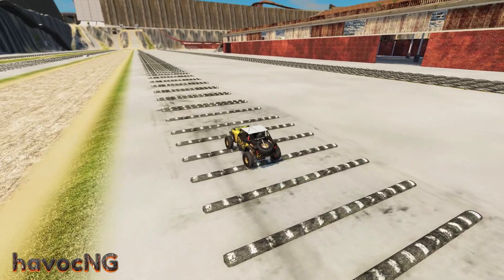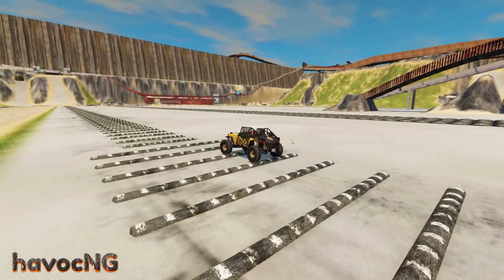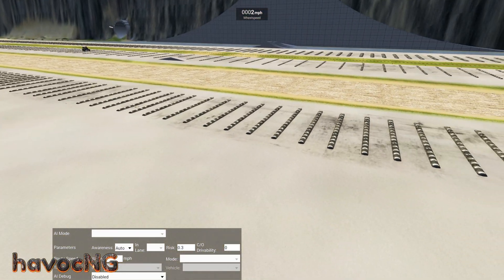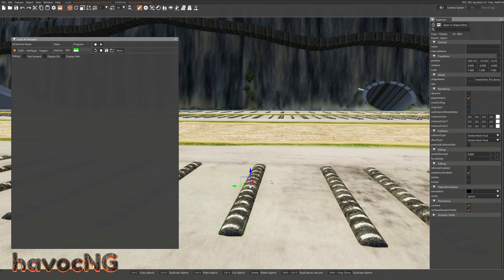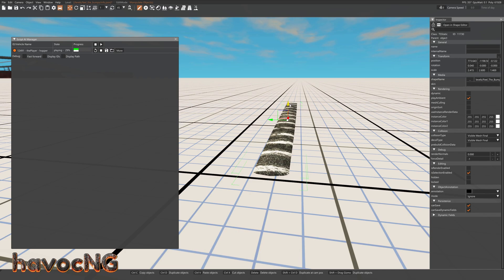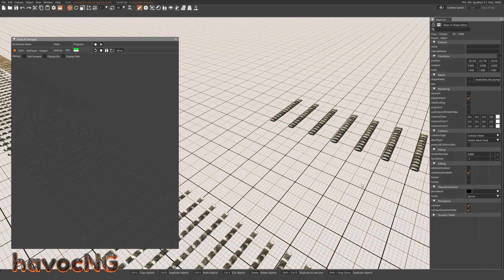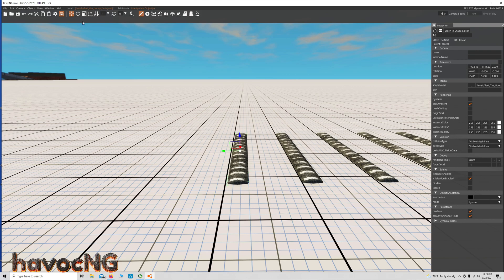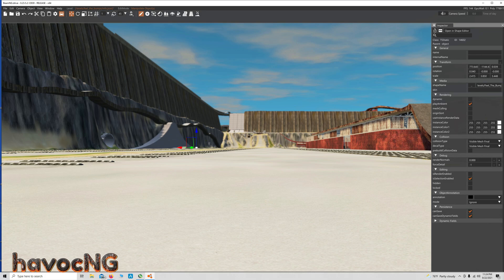BeamNG - How to use & edit speed bumps in the World Editor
My PC info:
Memory: 32 gigs T-Force
Graphics: GTX 3070TI
HD: 500 Solid State (OS & Beam NG) / 2 Terabyte HD
Power Supply: 1000 watt
Video Capture: Shadow Play
Monitor: Dell S2716DGR